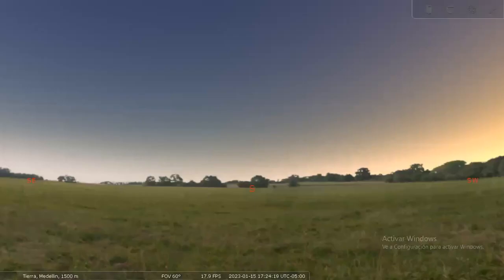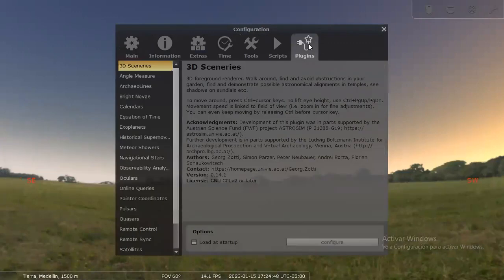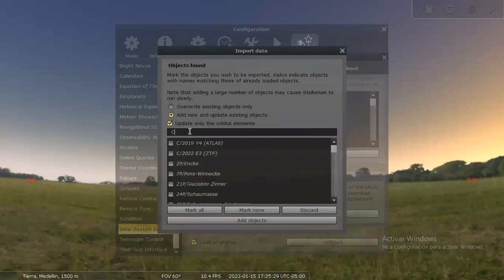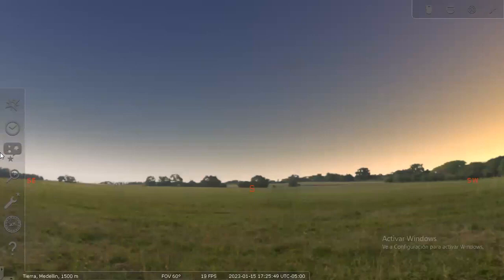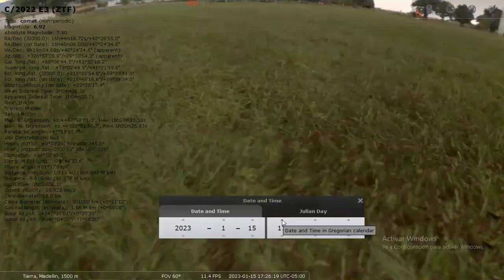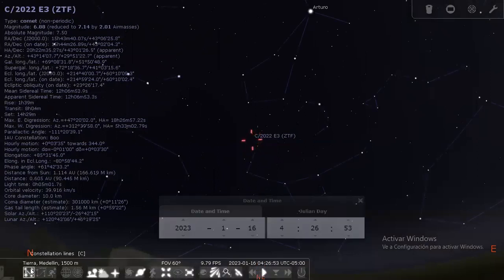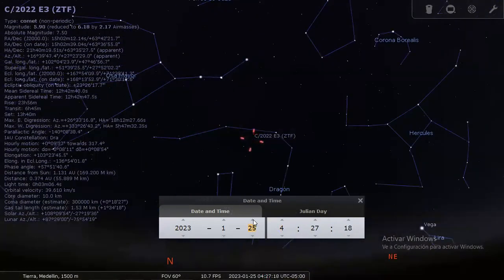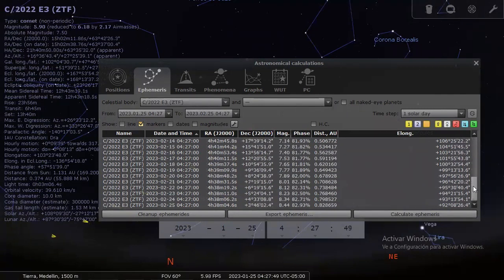How to observe and track comets using Stellarium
This video explains how to use Stellarium to observe comets like the C/2022 E3 comet.
C/2022 E3 (ZTF) is a long period comet that was discovered by the Zwicky Transient Facility on 2 March 2022.[1] The comet reached its perihelion on January 12, 2023, at a distance of 1.11 AU (166 million km), and the closest approach to Earth was on February 1, 2023, at a distance of 0.28 AU (42 million km).